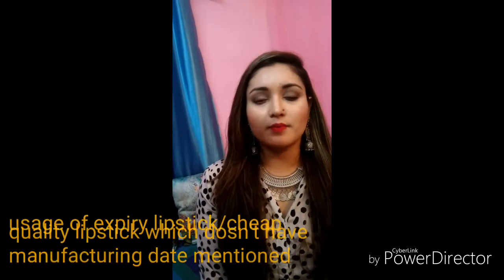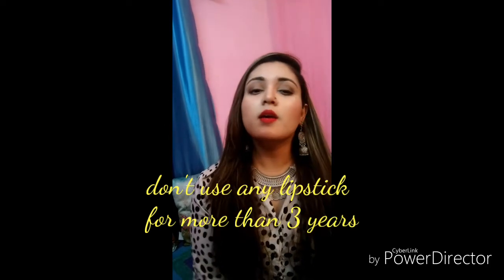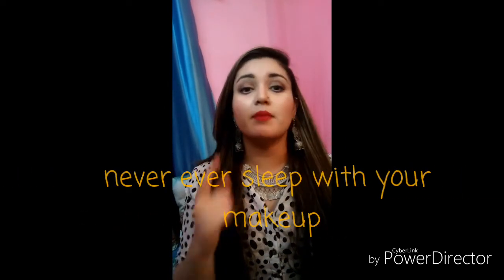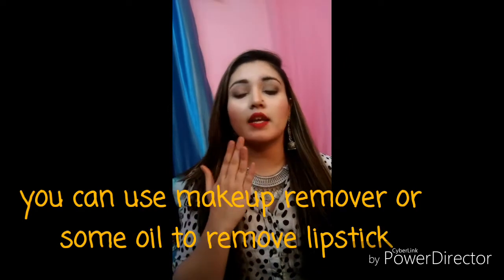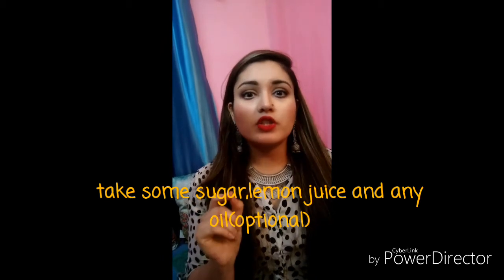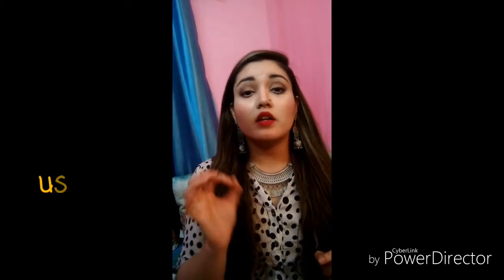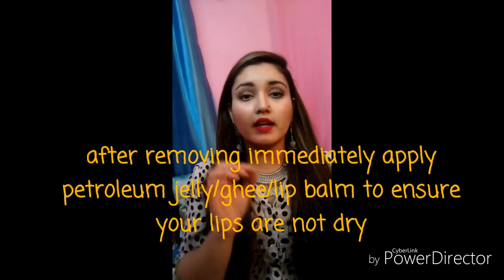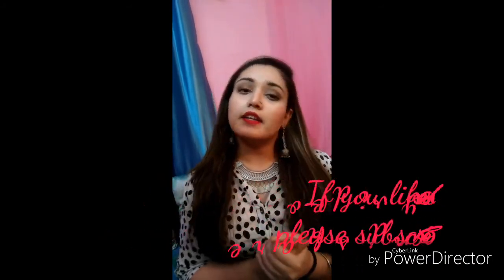how to get rid of dark lips naturally at home (100% tested and tried)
This is my second video about how to get rid of dark and pigmented lips using some of the most useful and easy tips at home.

All the remedies and tips shared in this video is self tested by me and also very popular around the world. After trying it on myself i have come up with these tips and tricks. Moreover i have always made sure that all products i use on myself are all natural and safe
***But still i recommend you all to do a patch test before trying these remedies on yourself to see you are not allergic to something. Otherwise everything mentioned in this video are tried and tested by me.so you can go ahead and get what you desire for.***

love xoxo